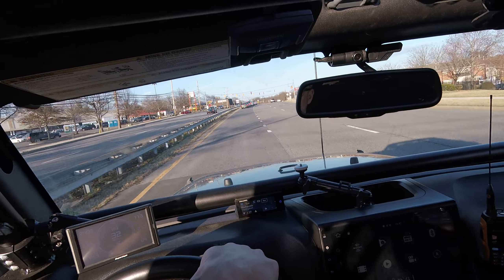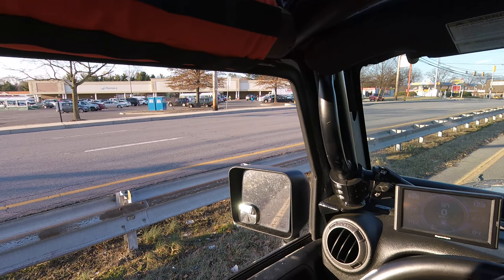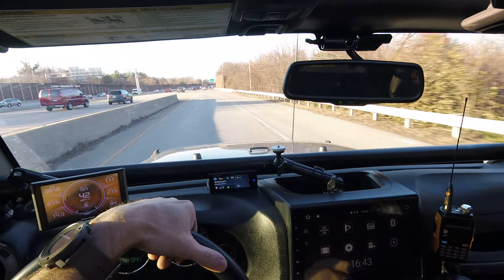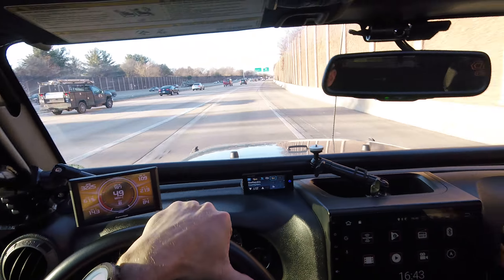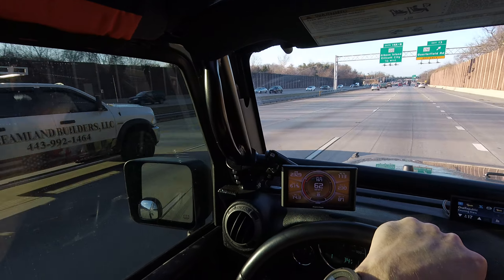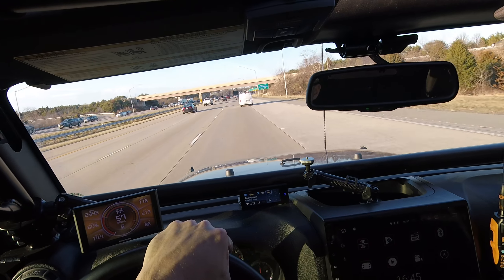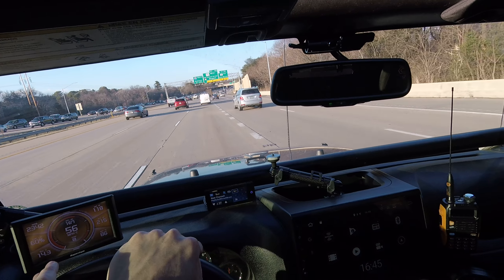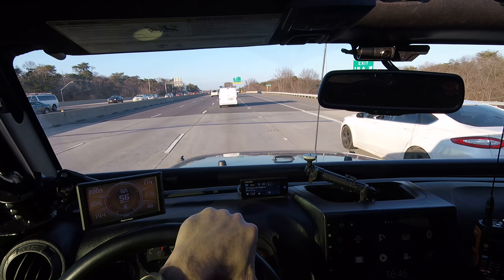Going Jogging #10 - Just an Update